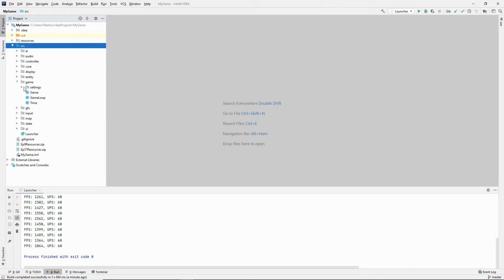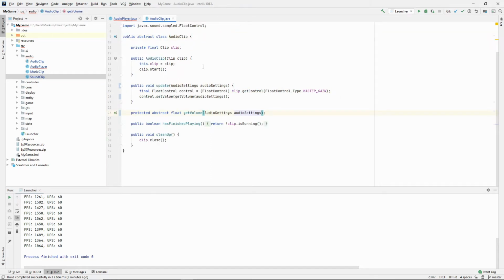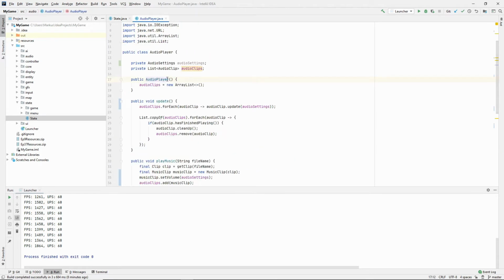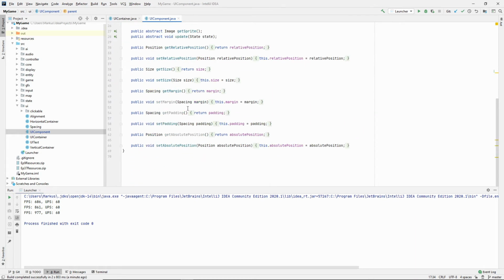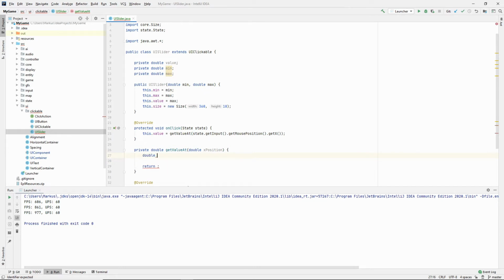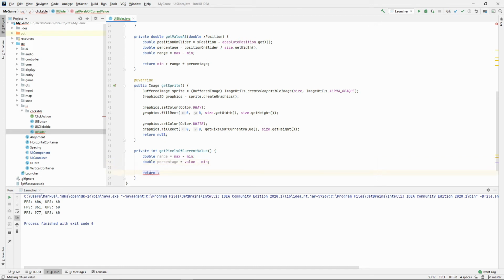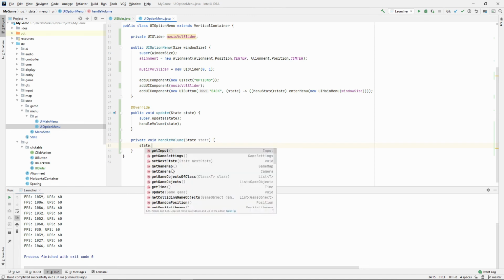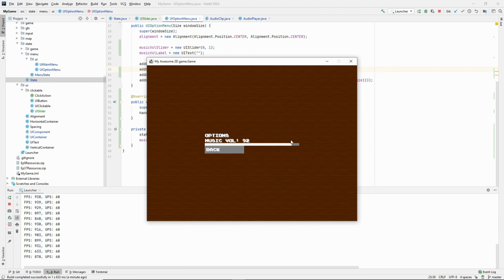Java Game Tutorial: Ep 44 - Volume Control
Learning Java 2D Game programming: Ep 44 - Volume Control
In this episode we make a UISlider component so we can control our music volume!